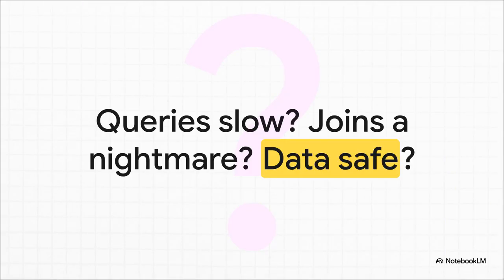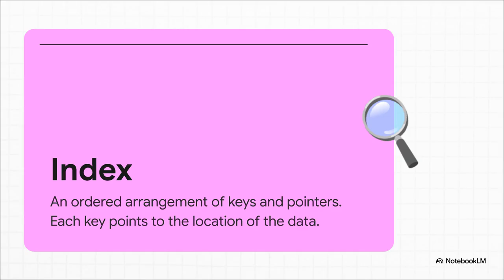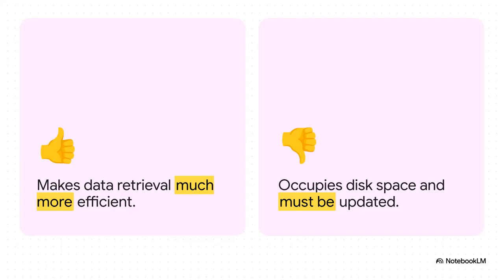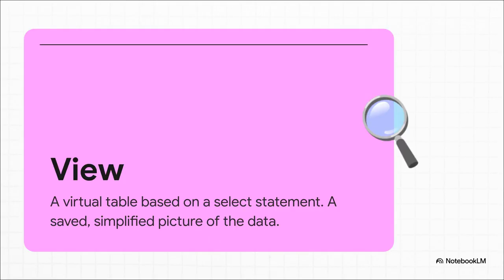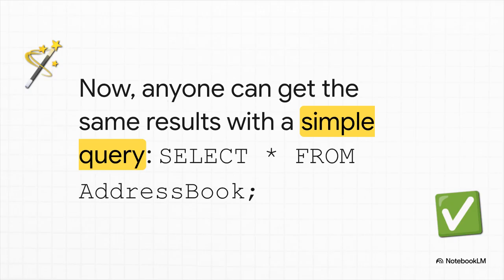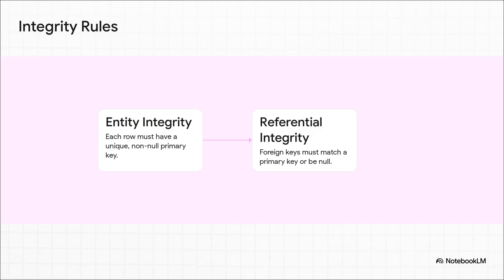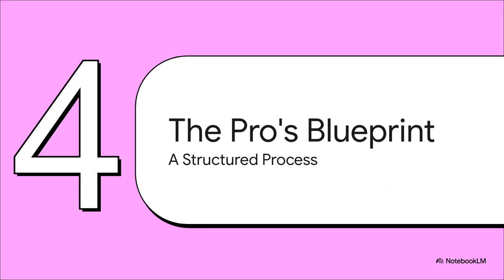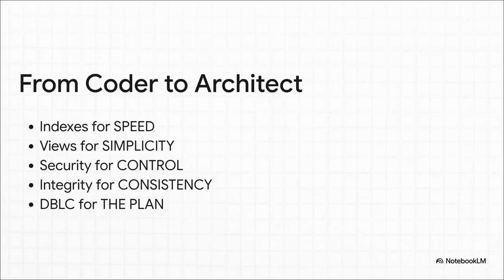Level Up Your SQL: Indexes, Views, Security & Integrity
Ready to go beyond basic SELECT statements? This video is your next step to becoming a true database professional. We dive into the powerful SQL tools and design principles that make databases fast, secure, and easy to use. 🚀

Based on the ICT117-Database Design curriculum from the Wentworth Institute of Higher Education, this guide covers:

Indexes: The secret to making your data retrieval lightning-fast.

Views: How to simplify complex queries and create custom perspectives of your data.

Security & Integrity: Using GRANT and REVOKE to manage user permissions and enforcing rules like Entity and Referential Integrity to ensure your data is always accurate.

The Database Life Cycle (DBLC): Understanding the professional process from Conceptual to Logical design.

This is the perfect tutorial for anyone who knows the basics of SQL and is ready to learn the techniques that professionals use every day.